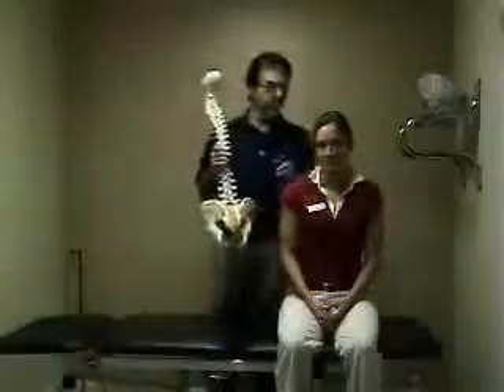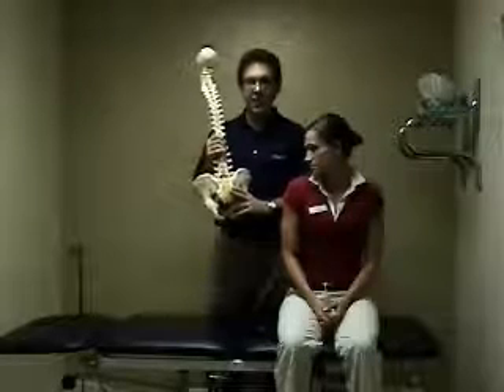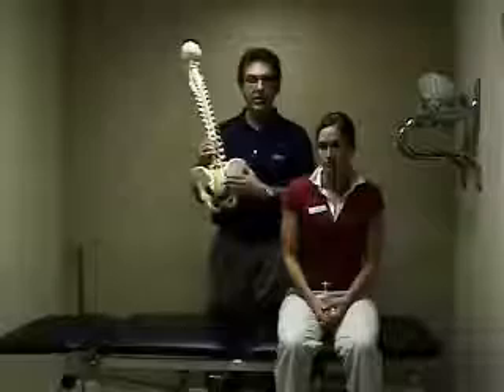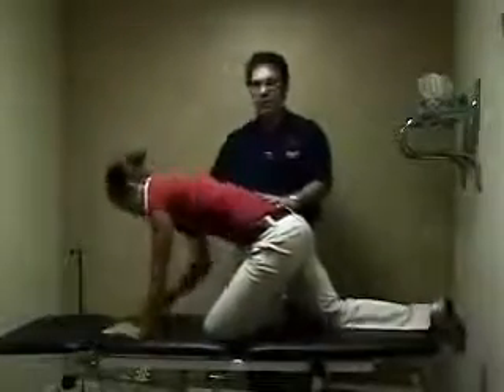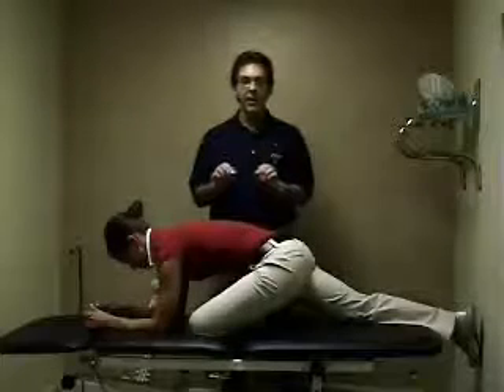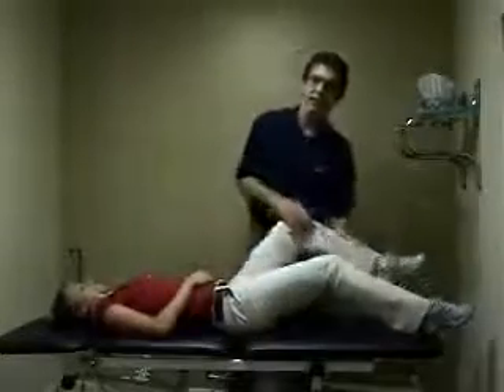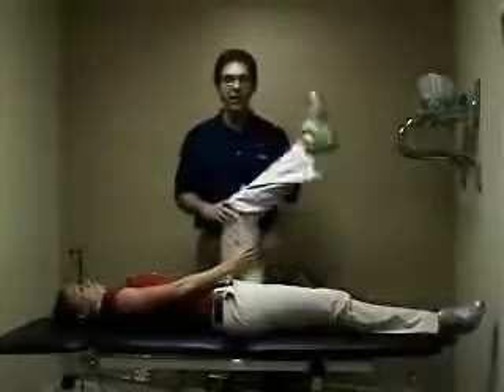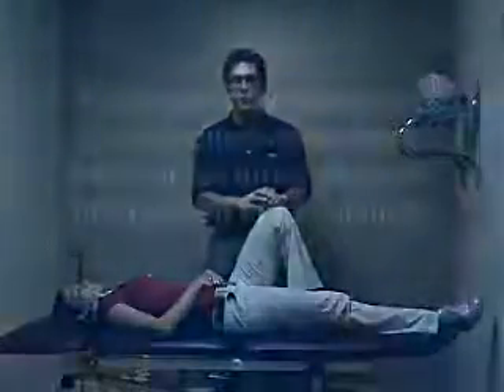Sciatica and my back pain and all natural medicine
Stop search for Misleading Products that don't work we have the best prices and best organic healing medicine Click on the above link